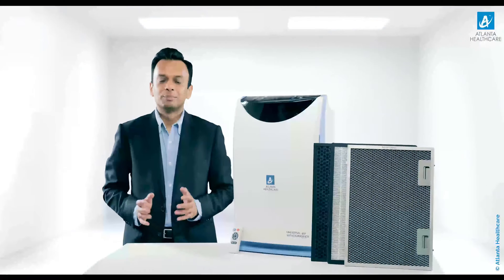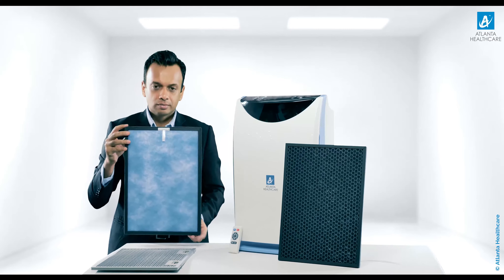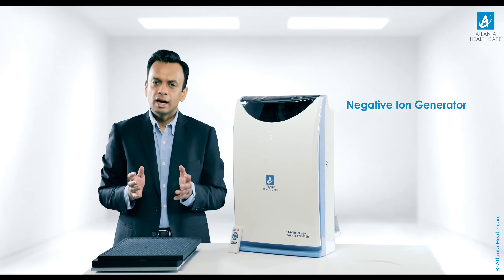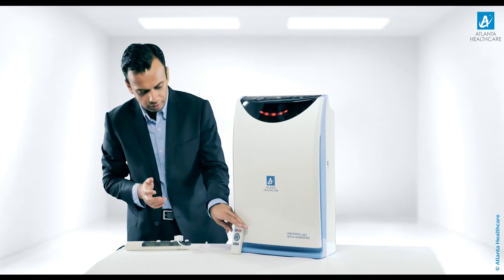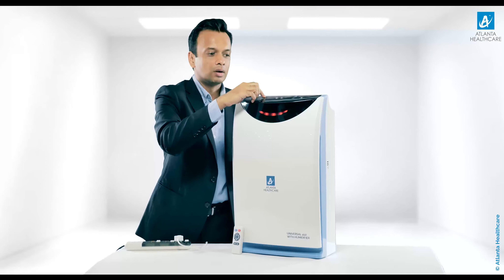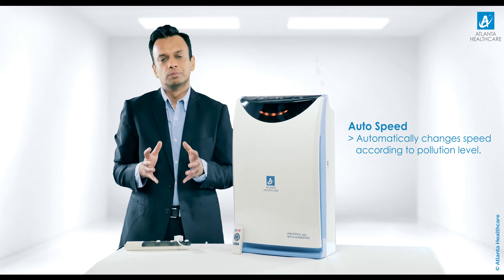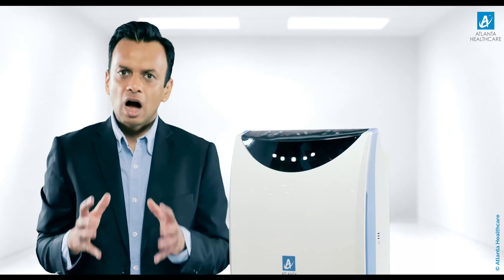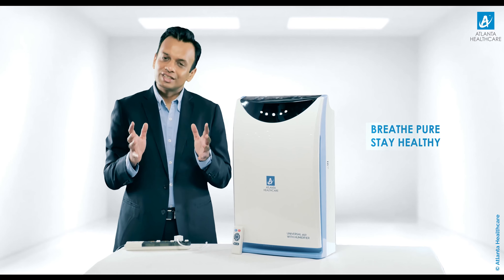Atlanta Healthcare Air purifer - Universal 450 - Intro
"Atlanta Healthcare – Air Quality Management Company"

Atlanta Healthcare, founded in 2010, is an air quality management company focusing on improving the quality of air and helping people breathe pure. Atlanta Healthcare’s products are used for both detection of air pollutants and prevention from them. Our products have been designed using best in class Technology to cater to extreme air pollution environments (indoor and outdoor).

Atlanta Healthcare, led by technological innovations, uses data and IoT to create smart solutions that facilitates people to breathe pure, no matter where they are.

"Universal 450 with Humidifier"

Atlanta Healthcare Universal 450 Air Purifier is a residential and institutional air purifier which can efficiently handle fine dust particles, body scurf, dust, pet dander, harmful gases, smoke and odour.

Coverage Area: 450 sq. ft.

CADR: 225 m3/hr

Air Flow: 210 m3 /hr

"iCluster Technology"

iCluster Technology is Atlanta Healthcare’s unique air purification technology which focuses on eradicating various pollutants in the indoor air. A single filtration technology cannot eradicate all the air pollutants present in the air. In order to achieve maximum protection in indoor space, we need to rely on the usage of multiple filters. Atlanta Healthcare’s iCluster Technology provides relief and protection from pollutants in totality with synchronized multi-stage intelligent filtration.

"Buy Universal 450 with Humidifier"